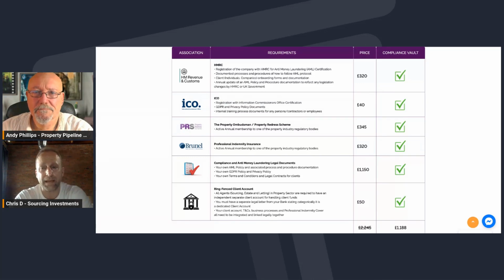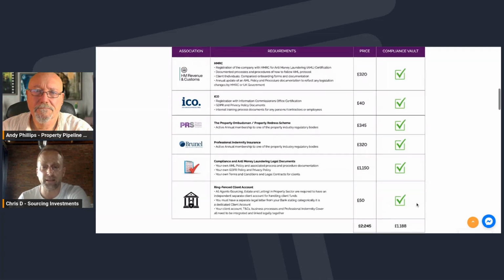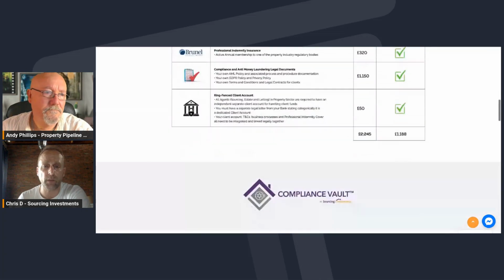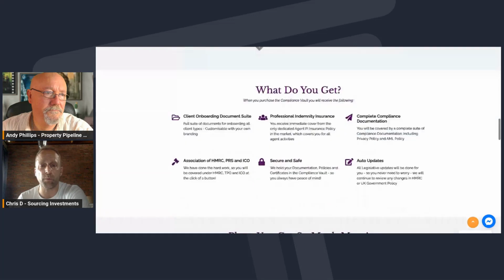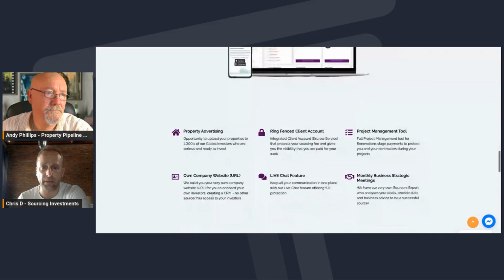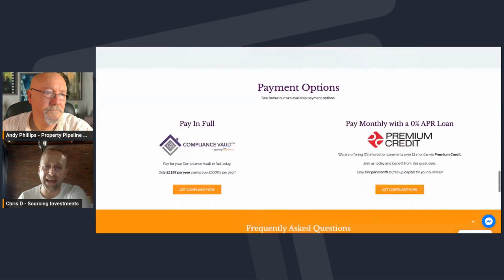Property Pipeline Pro Podcast - Getting Property Sourcing Compliant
The Complete Property Sourcing Compliant Solution - The Low Cost, EASY Solution For Your Property Business To Become Fully Legally Compliant FAST! If you are a Property Sourcer who wants to offer property to other investors, a Estate or Letting Agent, or a Property Investor/Property Business Owner that takes on incoming investment for projects then you MUST be fully legally compliant

If you work in the UK Property Industry, then the Compliance Vault is an essential requirement. The Compliance Vault saves you time, effort and cost!

About Property Pipeline Pro
Property Pipeline Pro offers property investors a one stop program that get's your property websites online fast. Includes CRM, Automations, Autoresponders, Pipelines and Appointment Scheduling all set up and ready to go